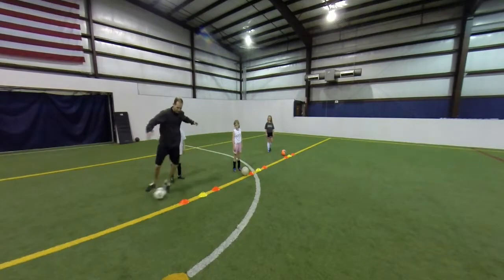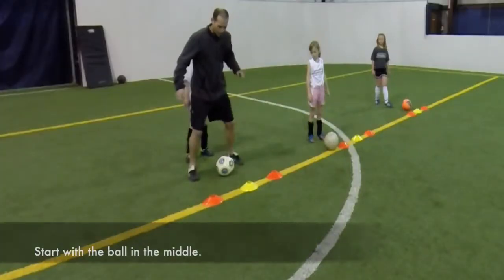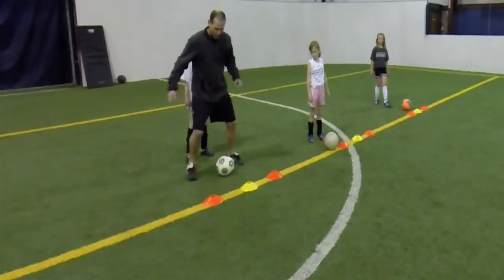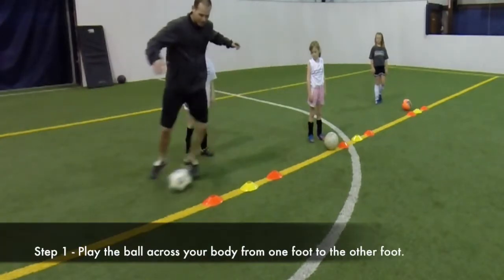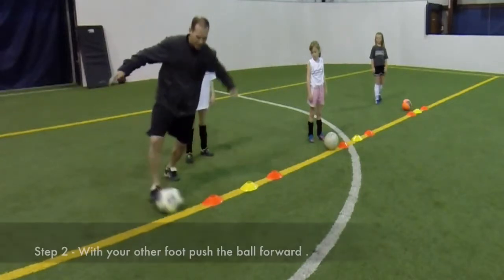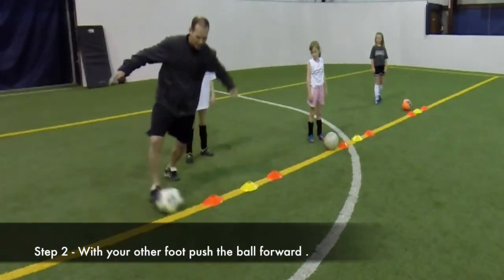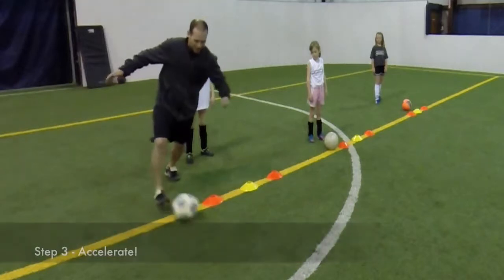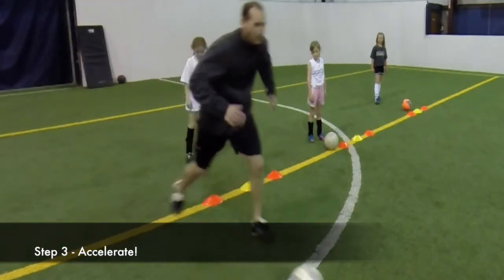Soccer Fake: Bell Move | Soccer Homework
The Bell Move by SoccerHomework.com.
The video shows step by step instructions on how to do a Bell Move fake to practice it at home.
We offer tons of FREE TRAINING, video tutorials, player workbooks, how to play soccer positions, and a premium membership for those who want more out of the game.
SoccerHomework.com is The Cure for Average.  Now seeking Elite Soccer Players.

Go to SoccerHomework.com to see the NEW Soccer Homework program and more.